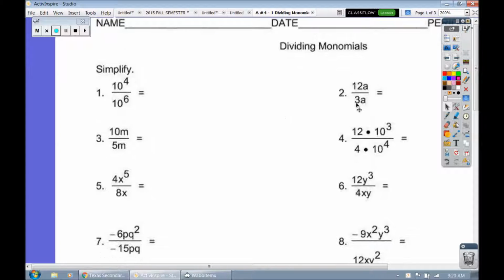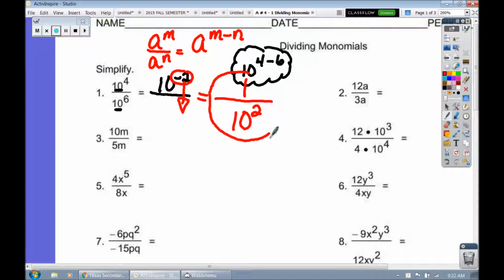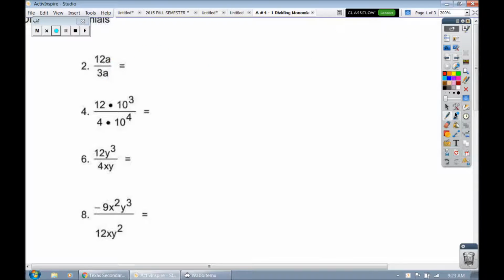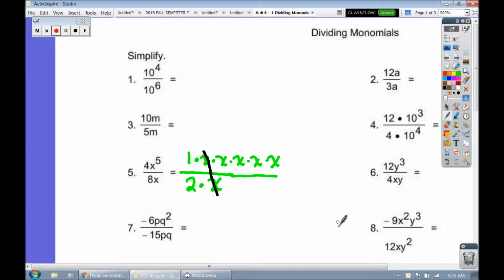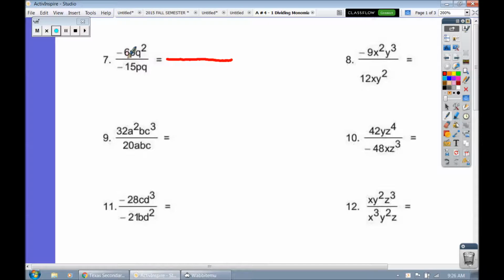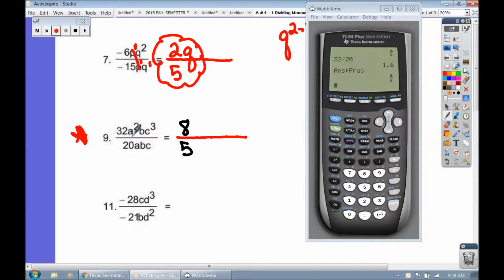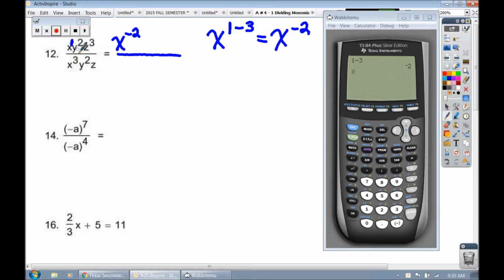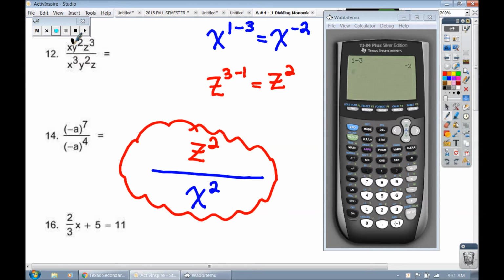Dividing Monomials - Subtracting Exponents with Same Bases - Algebra 1 EOC STAAR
Dividing Monomials Shortcut Rule | How to divide when terms have exponents.  If you have the same base value when dividing with exponents, simply keep the base value and subtract your exponents.  TEXAS SECONDARY MATHEMATICS 2nd Semester 4th 6 Weeks Algebra 1 STAAR EOC